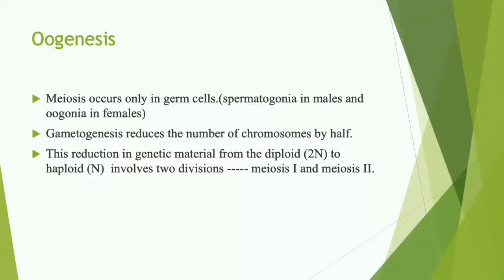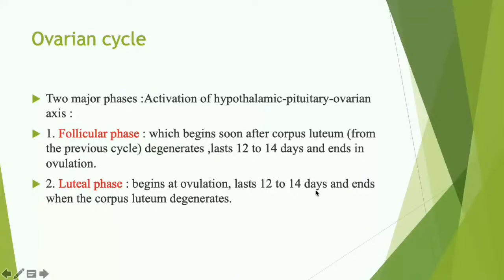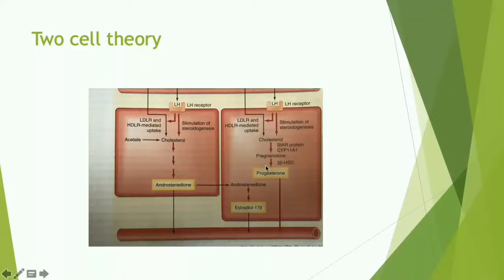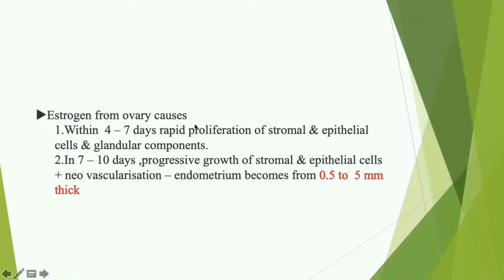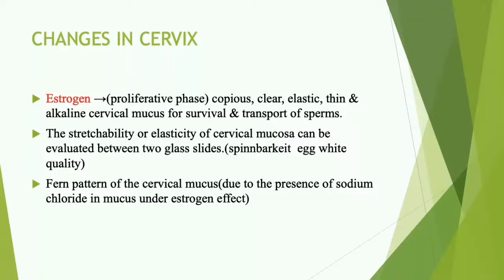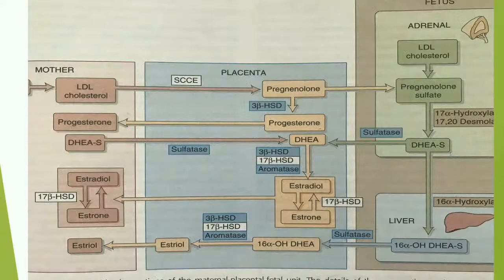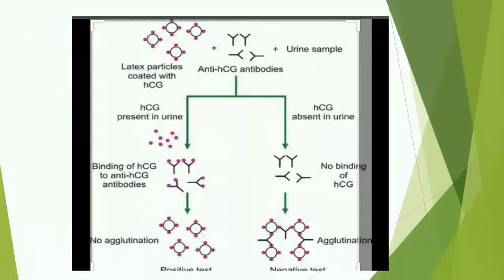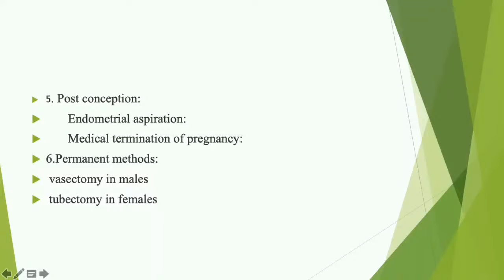Revision Reproduct system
Dr. K. M. Bindu Professor Physiology Dept. RMC, Loni